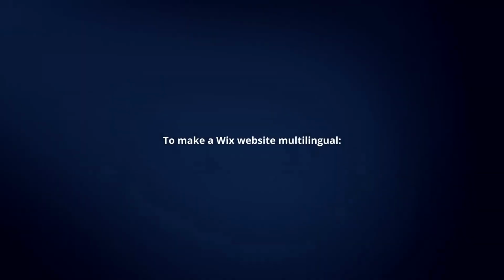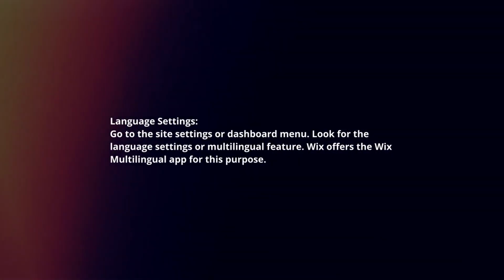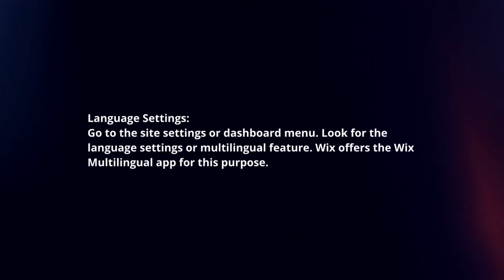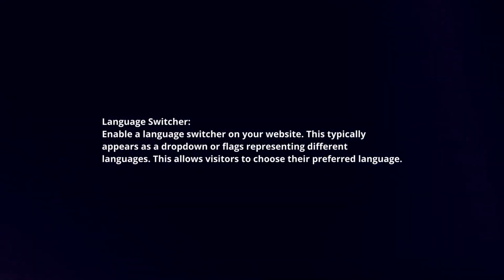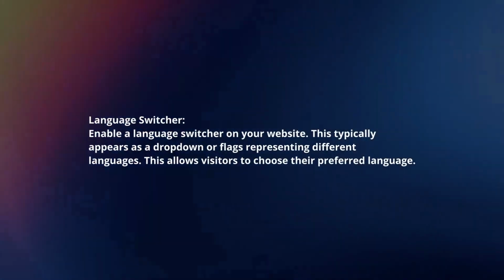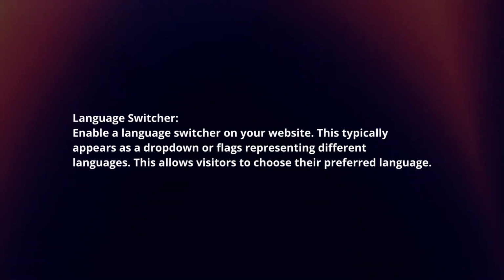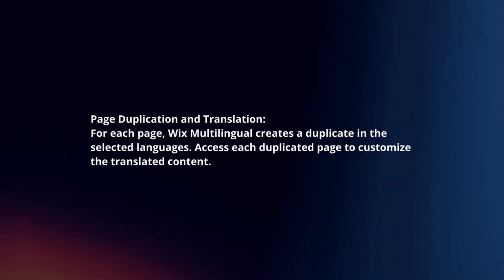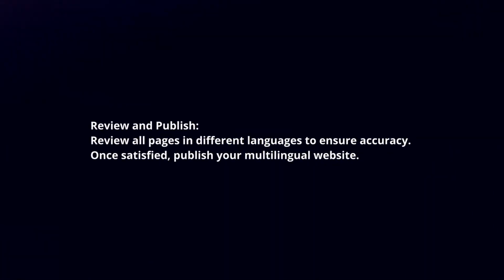How To Make Wix Website Multilingual In 2024?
In this video I will explain How You Can Make Wix Website Multilingual In 2024.